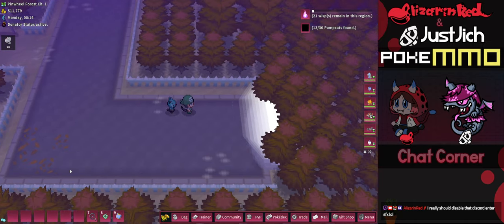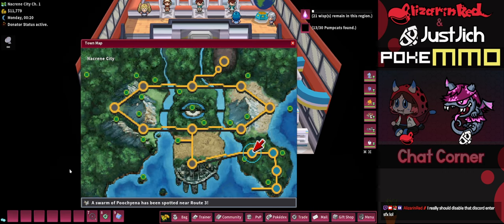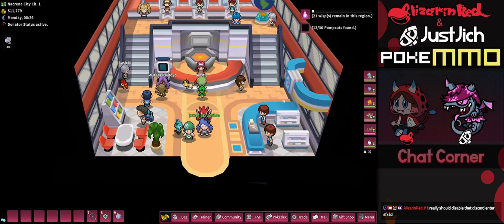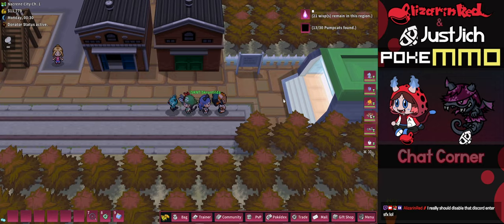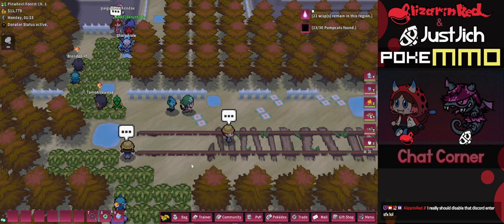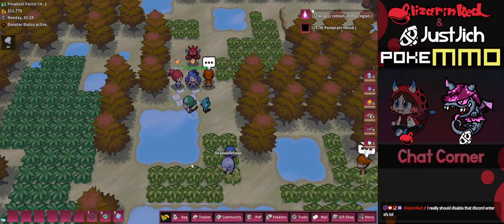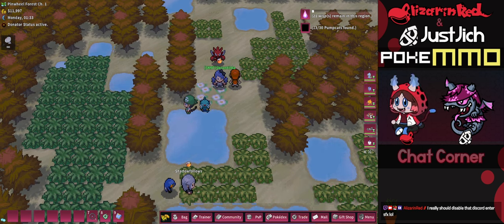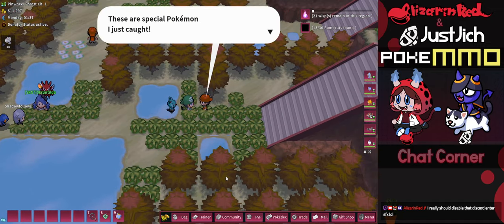PokeMMO: Unova - Who names their child GORM!!?? @JustJich [003]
Traveling through the Forest and making it to the next city! I did some grinding off-screen as I stated in the episode so I have some slightly changed-out team members and am at level cap!

Accidentally did an oppsys and was outputting the stream at a really weird resolution of 2048 x 864 (it's supposed to be 2560 x 1080). I also ended up cutting this episode a little short because when I had an OBS issue at the end I also spotted this and fixed that in the meantime so combining those two parts wouldn't be possible with the mismatch of resolutions.

00:00 The Start of PokeMMO Halloween!
05:30 Outside Pinwheel Forest
27:42 Actual Start Of Pinwheel Forest (& Progression)
50:48 Battling The Team Plasma Theif & Getting Our Skull Back
52:38 GORM
59:41 Skyarrow Bridge Gate
01:06:10 Castelia City
01:11:06 Battle Company
01:16:38  @DiGearCh  Joins the Call

If you have any suggestions on how I can improve my streaming, feel free to reply below! I welcome all kinds of constructive criticism!